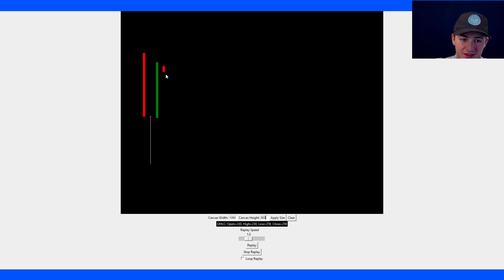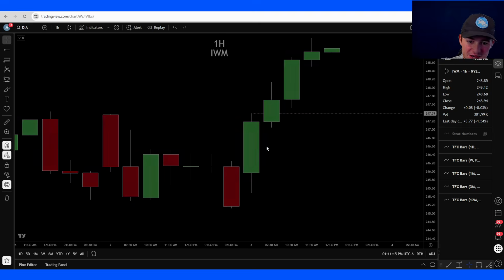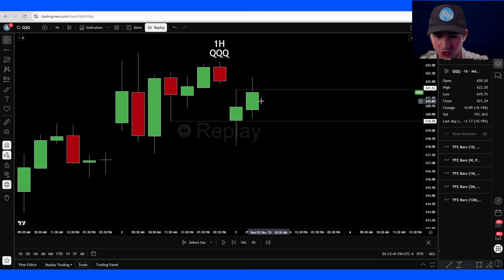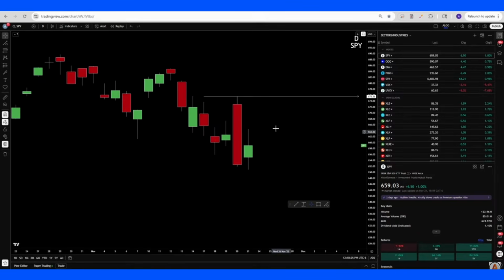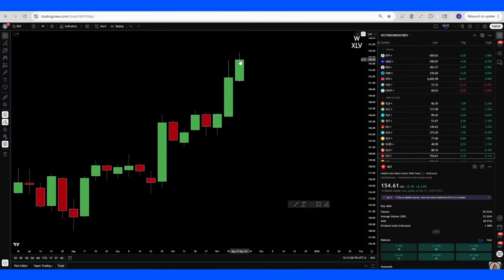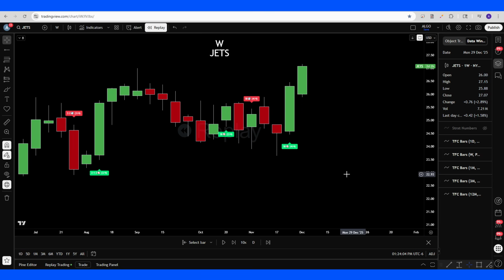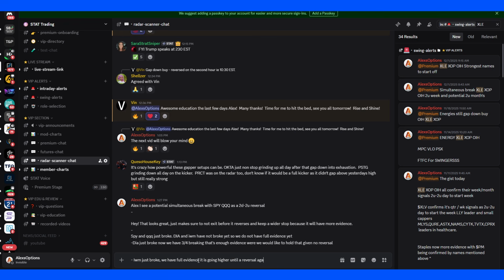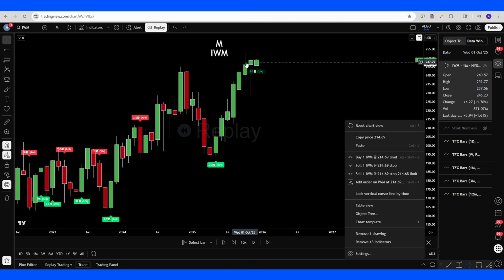TheStrat 100% Winrate Strategy | Simultaneous Break, Wider Stops, More Evidence for winners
This is video 3 of our multiple part video series taking traders from "I don't know how to trade"
to traders who don't take large losses and KNOW exactly what a buy and sell look like from a quantitative point of view.

This was apart of our blackfriday deal BUT if you want access to these you can find them

For 150$[/mo] you can get access to our course materials AND the other 2 videos we put out for new traders to learn how to trade properly.